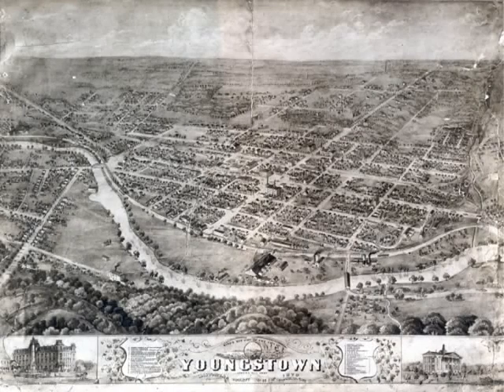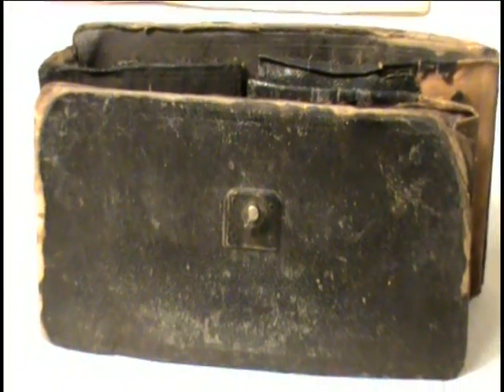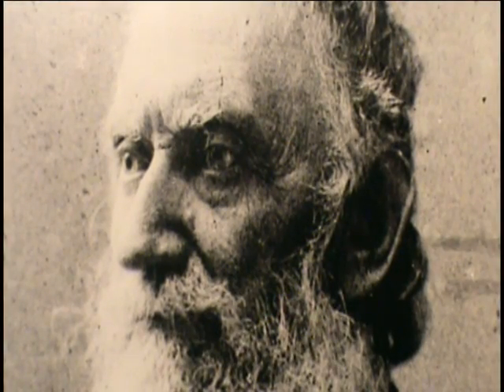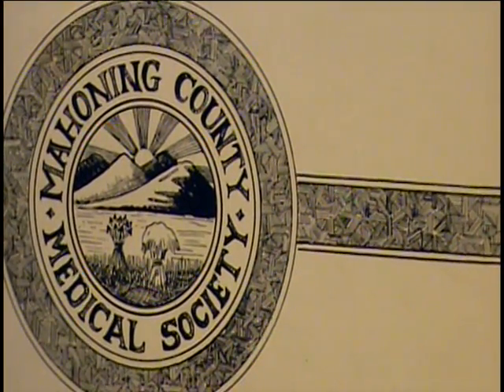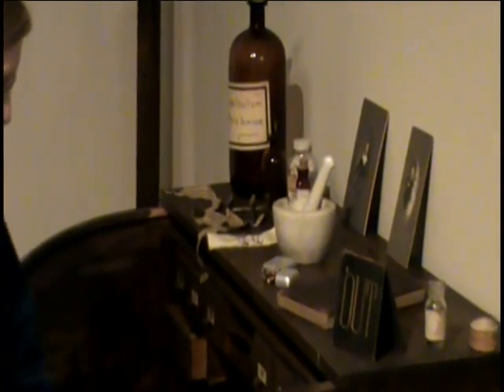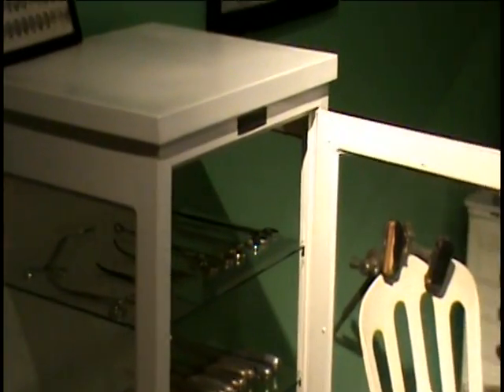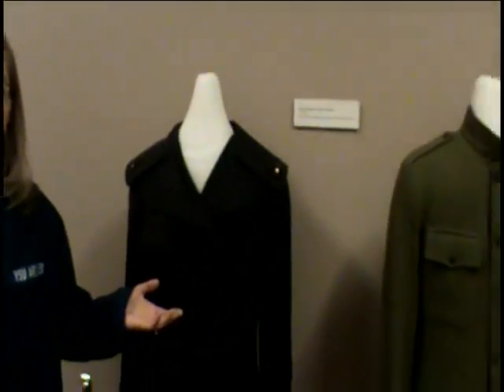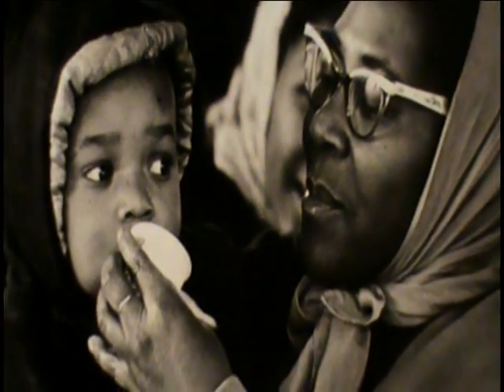Medical History of the Mahoning Valley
This video describes the medical history of the Mahoning Valley (OH) from 1800 to 1960 using exhibits and artifacts from the Melnick Medical Museum.